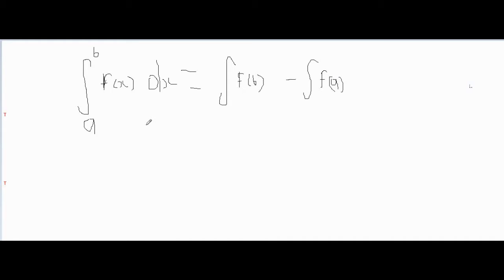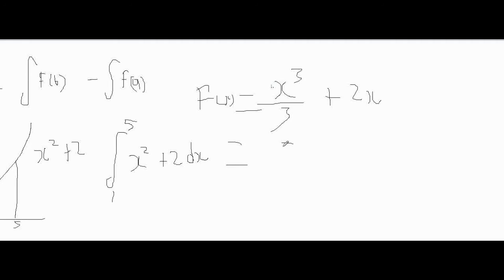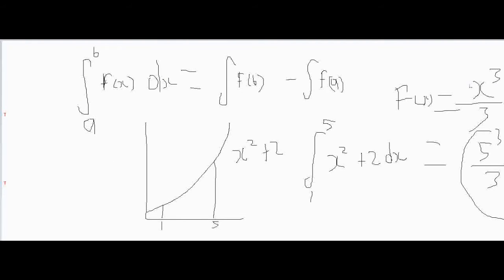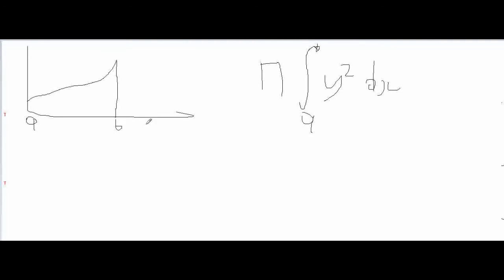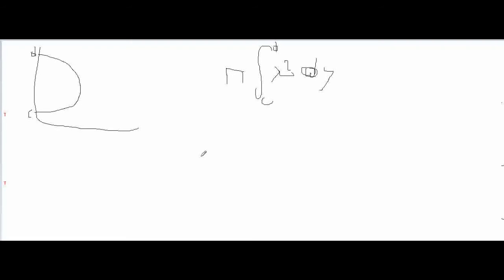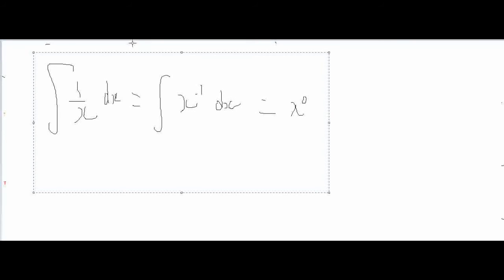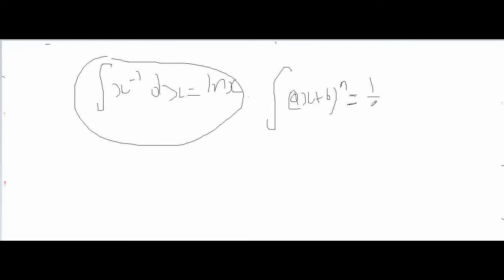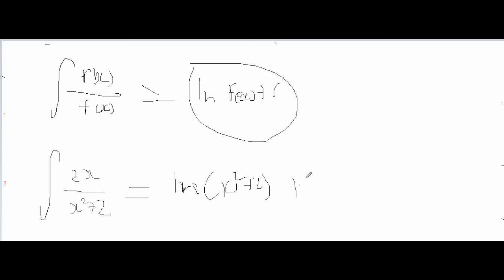Definite Integration: Finding area under a curve and Volume of Solid Revolution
In this video I give a concise explanation of how to use integration to find the area under a graph as well as how to find the volume of function rotated about the x and y axes